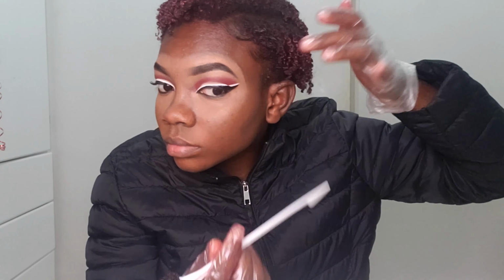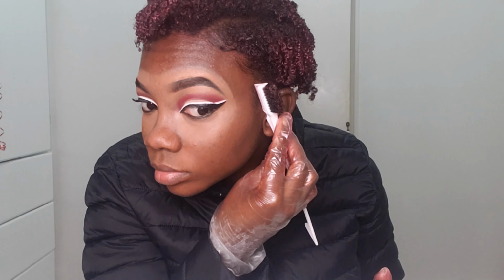Why Did I Cut My Natural Hair ?? || Get Ready With Me || GRWM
In this video, I talk about why I cut my natural 4C short hair into a curly pixie cut and show you guys how I do my makeup to go out. So I hope you enjoy and try it!!

Don't forget to L I K E, C O M M E N T, & S U B S C R I B E‼️ 🔔

 - SHEGLAM Color Crush Liquid Eyeliner-CALL YOUR MOM
- L.A. Girl's HD Pro Concealer
 - Beauty Glazed 60 Color Board Palette -
 - Malibu Glitz Island Escape 34 Colors Makeup Palette
- Jordana Best Length Extreme Lengthening Mascara 303 Black
 - Maybelline Fit Me Matte and Poreless Powder, 090 Translucent
 - Rimmel London, Lasting Finish Fix & Go Setting Spray (previously Insta Fix & Go)
 - KISS NY Professional Liquid Foundation
- RK BY KISS never touch up Matte Finish Powder
 - NICKA K Duo Contour - NDO09
- Technic Get Gorgeous 24 ct Gold Highlighting Powder, 6g
-  Wet Line Xtreme Green Extra Hold Styling Gel

*B A R B E R'S   I N S T A G R A M: